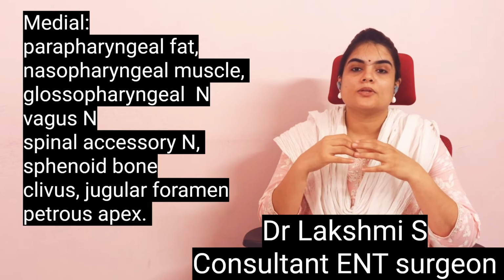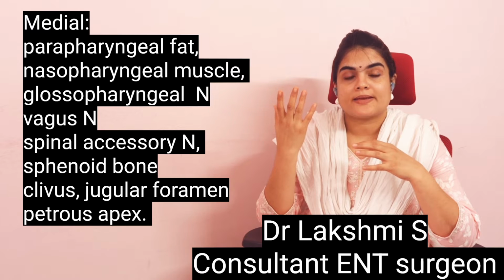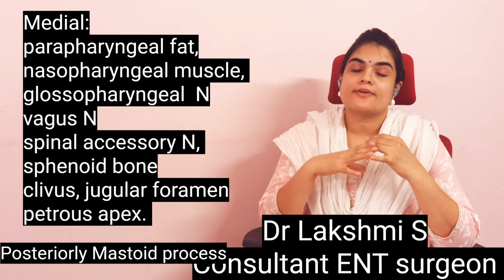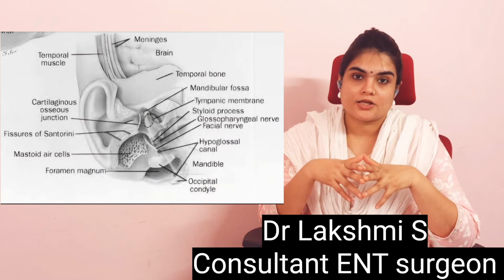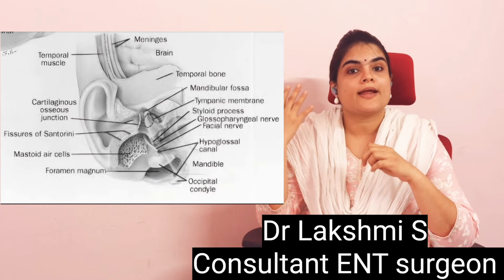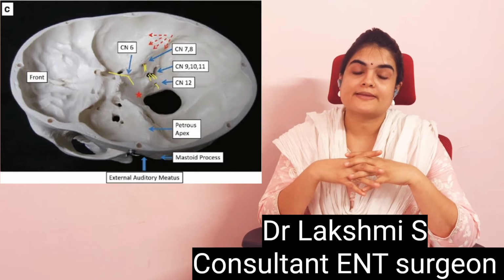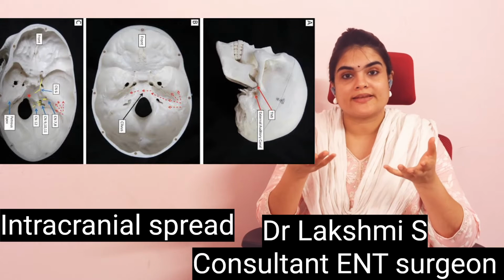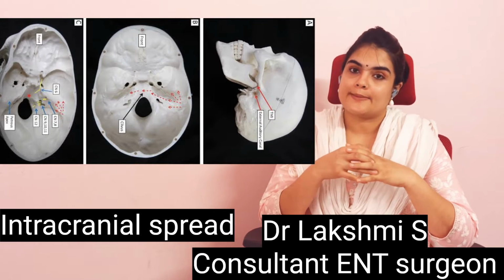Malignant Otitis Externa | Necrotizing otitis externa | Levensons criteria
Malignant Otitis externa.
not cancer. important differential diagnosis is SCC of EAC.
Most common risk factor is uncontrolled diabetes mellitus.
most common organism is Pseudomonas aeruginosa.
most common cranial nerve involved is Facial nerve.
commonly used criteria to diagnose is Levensons criteria.
Tc-99m bone scan for early detection of osteomyelitis.
Gallium-67 (Ga-67)  for assessment of resolution.